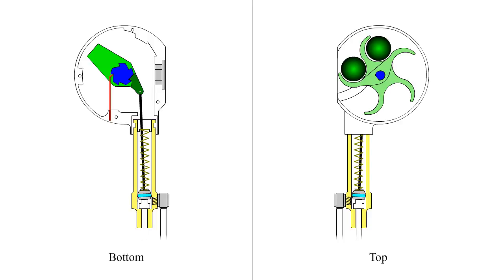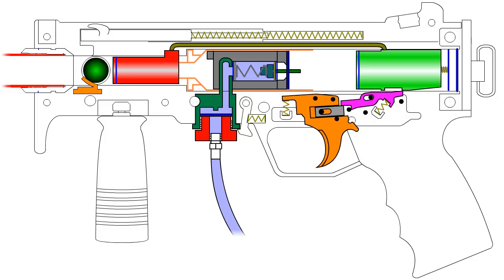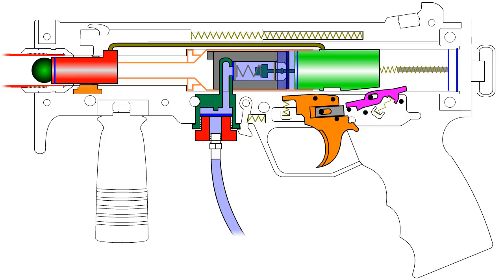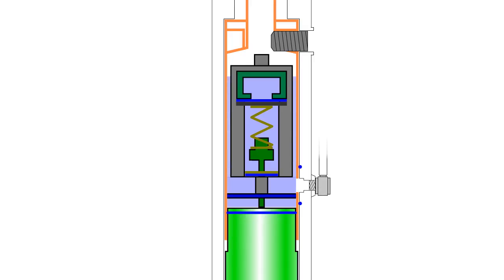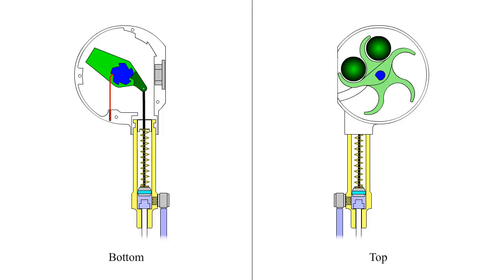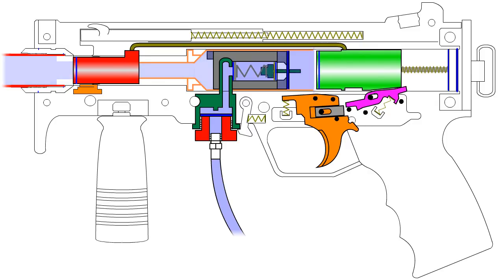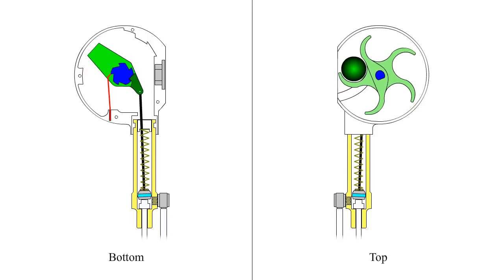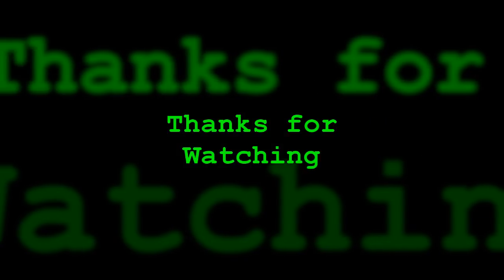How a Tippmann Cyclone Works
This is an animation video of how a Tippmann Cyclone paintball loader operates.  All Cyclone compatible markers can use this animation to understand its operation.

For a faster animation, check out Meph's original work until I can make a faster version for YouTube: